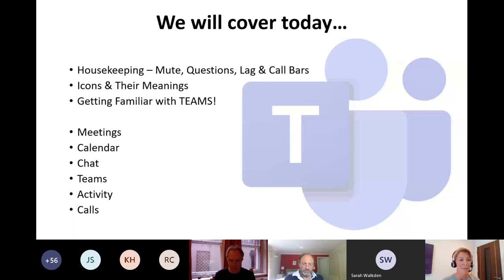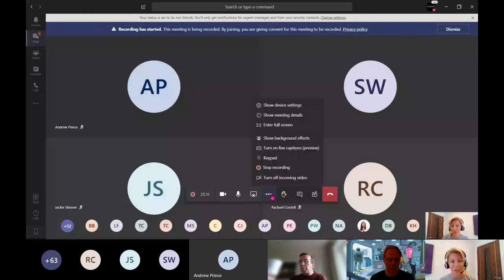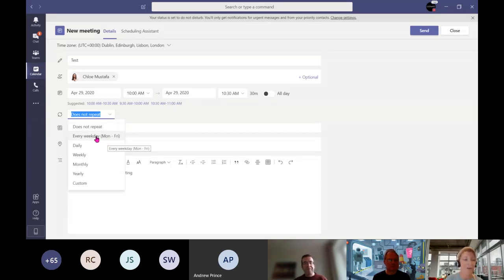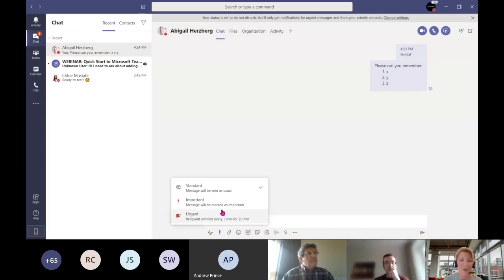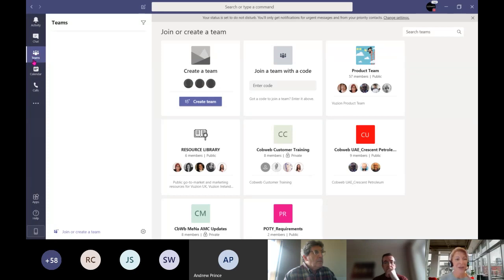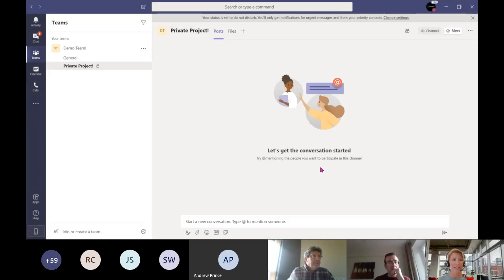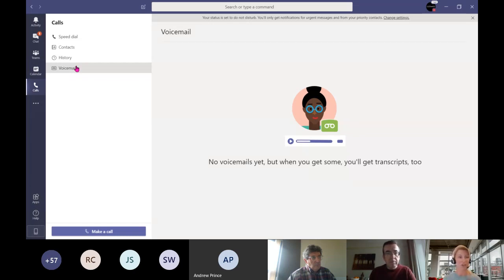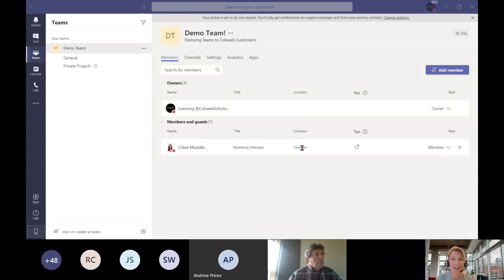WEBINAR | Quick Start to Microsoft Teams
Join our 45-minute Microsoft Teams training session to quickly learn the basics and become Teams ready in no time.